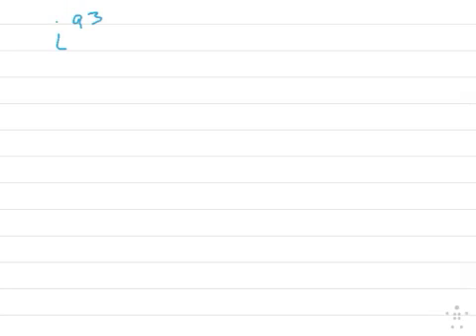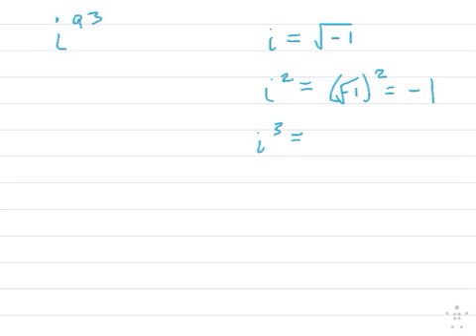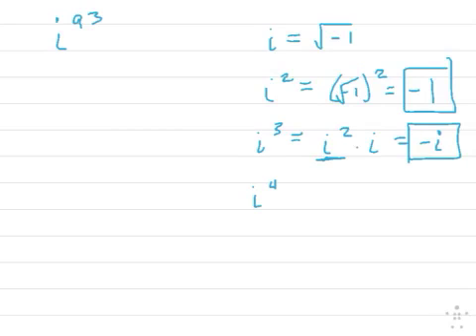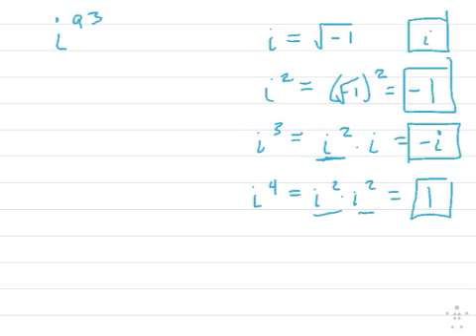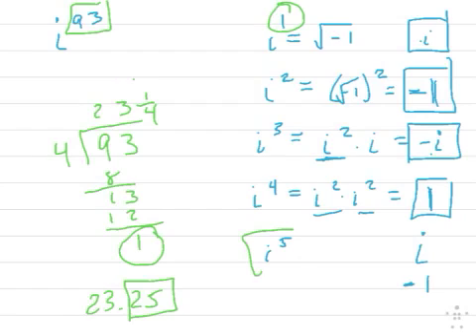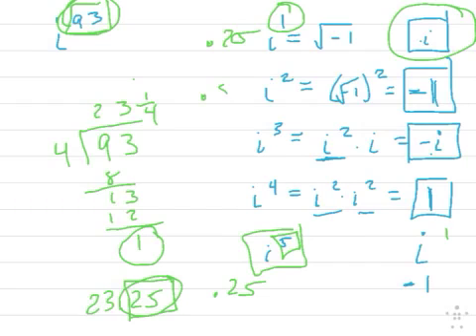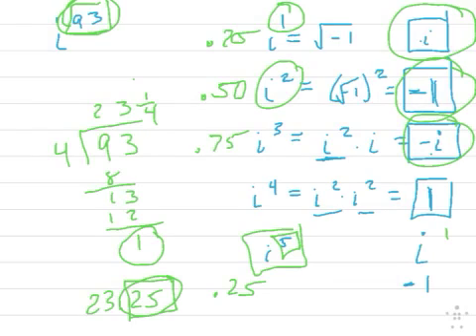The imaginary number (i)